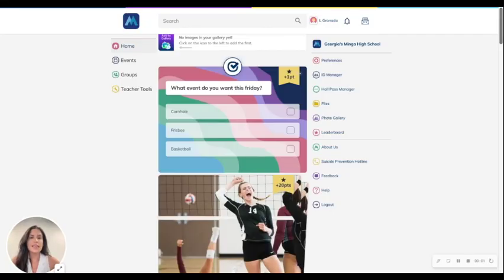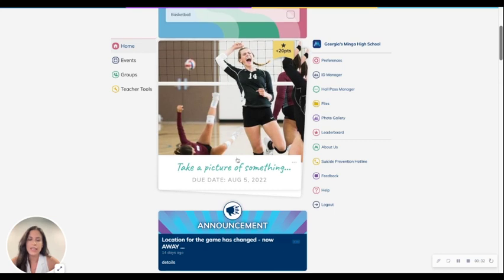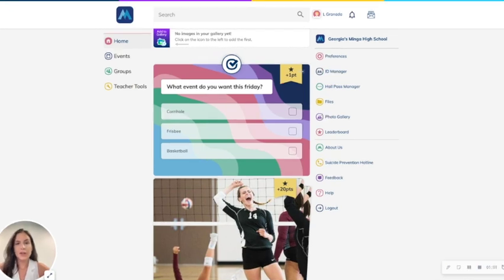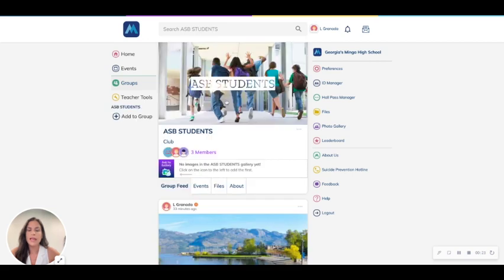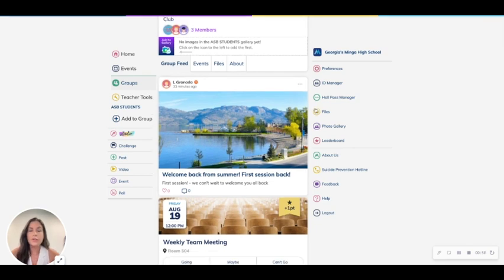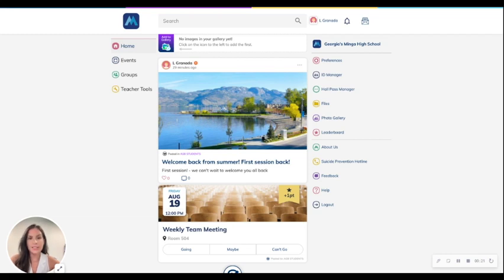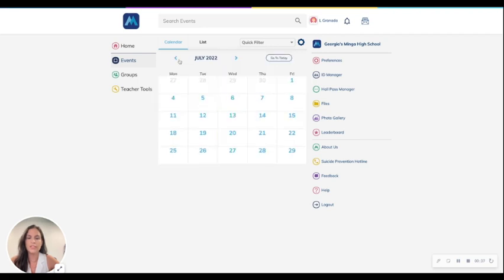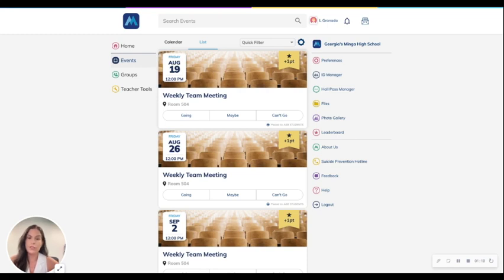Engaging your community with content, events and groups! Teacher's Welcome Presentation [6]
Minga is your one-stop-shop for community information, events and the place for managing all your team and groups.

View the entire Teacher's Welcome Presentation and share with your colleagues here. The presentation includes links to step-by-step guides to help you become a Minga expert!